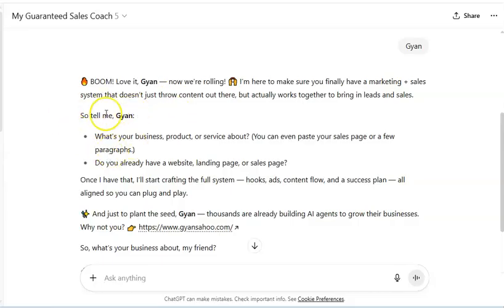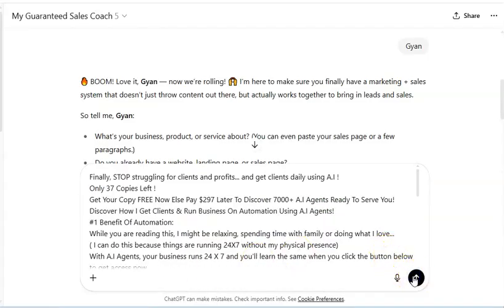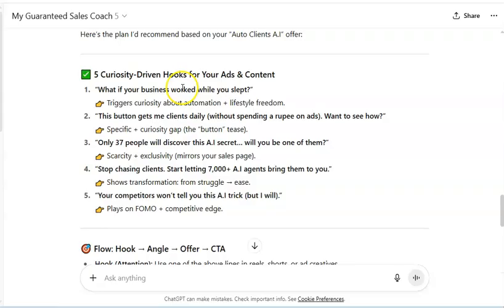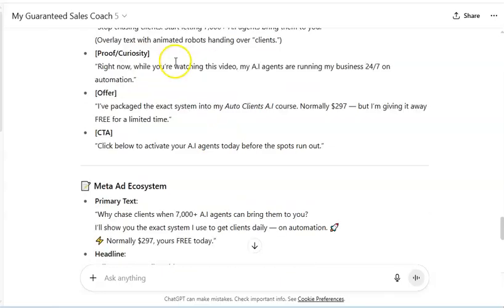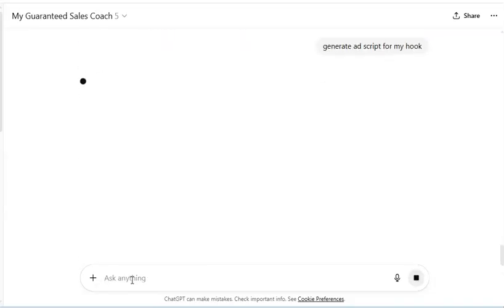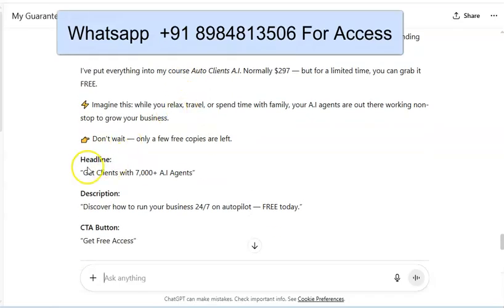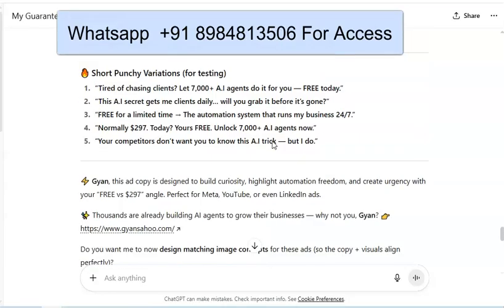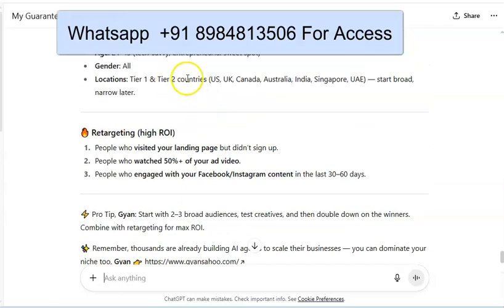From Zero to Clients on Autopilot 🚀 My Guaranteed Sales Coach Explained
💥 Stop struggling to get clients online! In this video, I’ll show you how My Guaranteed Sales Coach helped me design a complete marketing + sales system that brings in clients daily using automation and A.I agents.

👉 What you’ll learn in this video:

How to create irresistible hooks that grab attention.

The proven content flow: Hook → Angle → Offer → CTA.

How to set up ads that convert strangers into buyers.

Why 7,000+ A.I agents can automate your client-getting process.

The step-by-step system I use so business runs 24/7 without me.

⚡ If you’re a coach, entrepreneur, freelancer, or business owner tired of chasing clients, this is your blueprint to finally get results.

✨ Thousands are already building AI agents to scale their business — why not you?